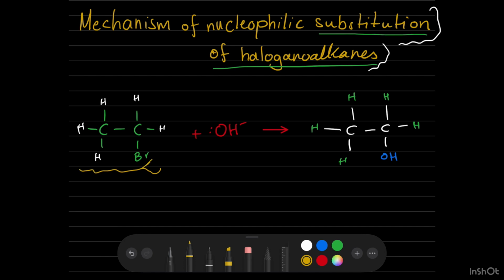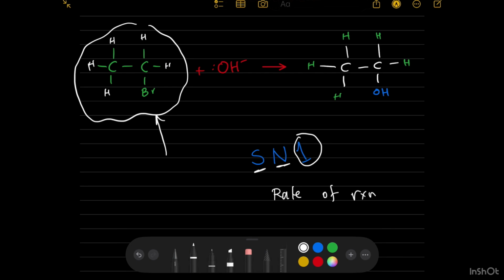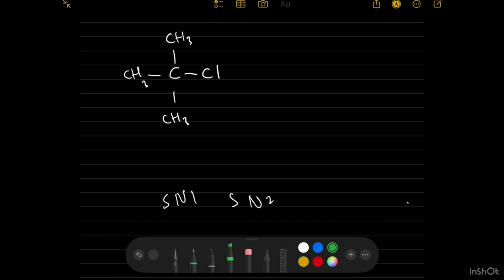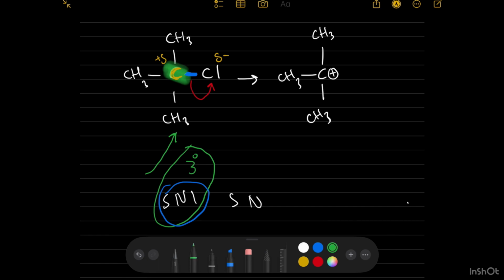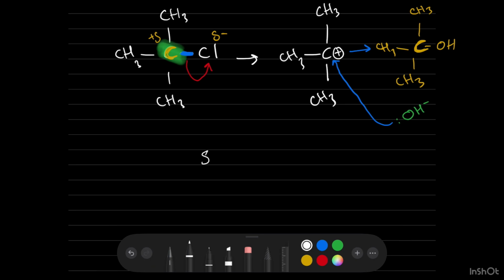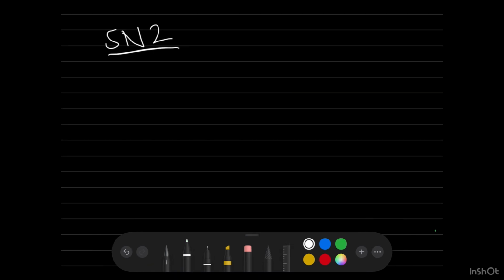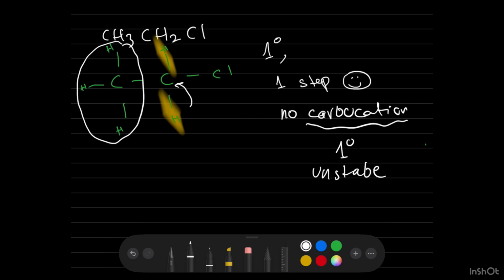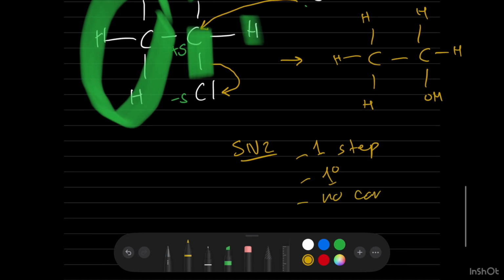9701: Nucleophilic Substitution of Haloganoalkanes SN1 & SN2